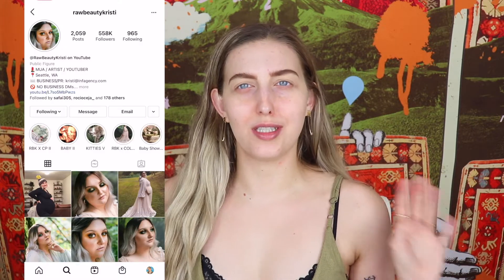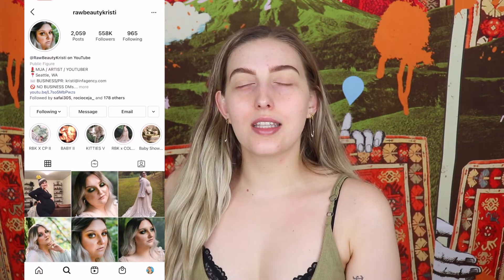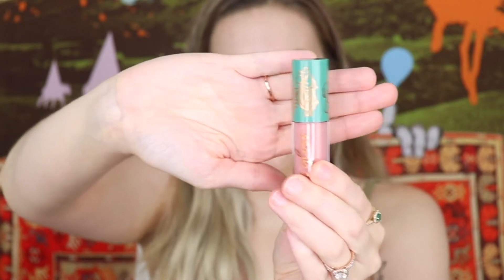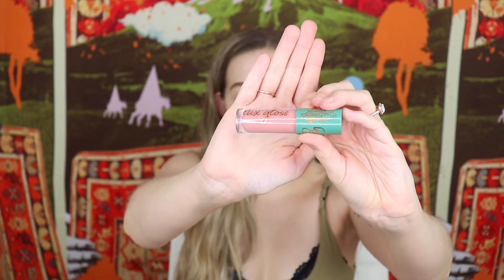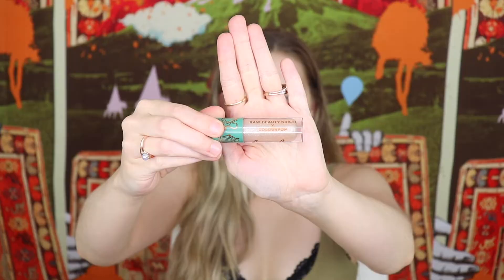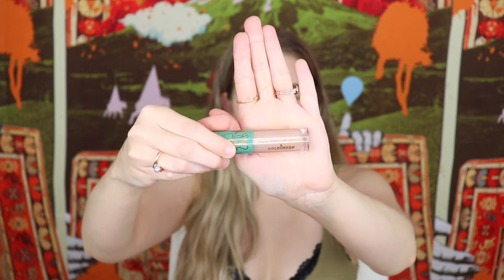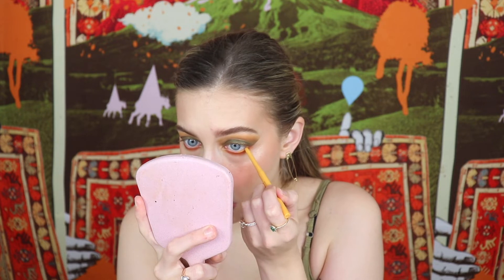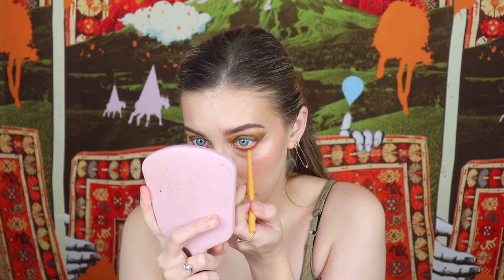I FINALLY GOT THE RAWBEAUTYKRISTI x COLOURPOP COLLECTION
FINALLY I got my hands on this collection!
As always let me know any video recommendations you have down below in the comment section.

PRODUCTS MENTIONED

SONG USED
All music in this video provided by Thematic !!

Hello my name is Natasha Jozette! On my channel I will be posting makeup videos, product reviews, lifestyle videos, vlogs, and whatever else I get inspired by. I love coffee, crop tops, UFOs, Tye Dye, Makeup (Duh), and most things in-between. Thank you for clicking on this video I hope you stick around long enough to get to me and I you! Peace out ✌️ 🙃👽👾🤘💄💋🌲🌞☕️🔮💚☮️☯️♐️